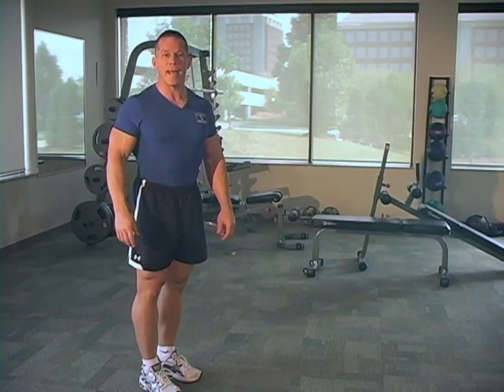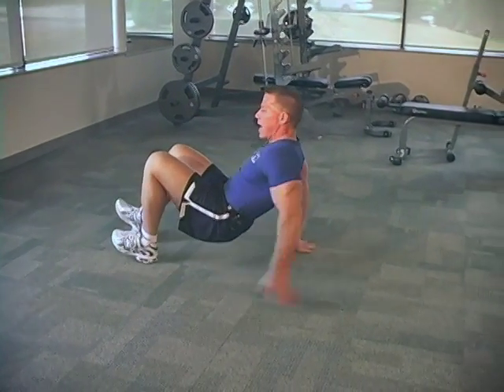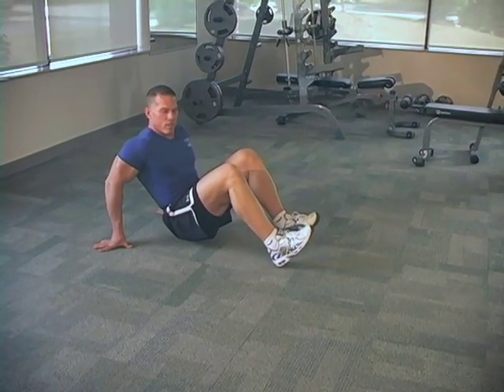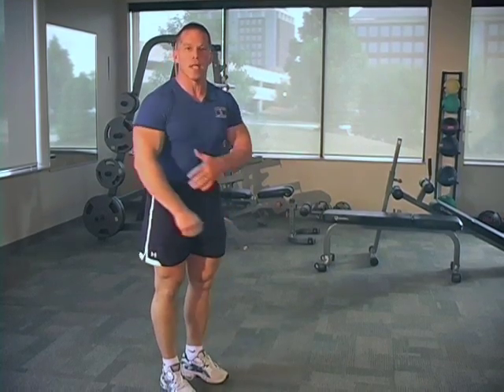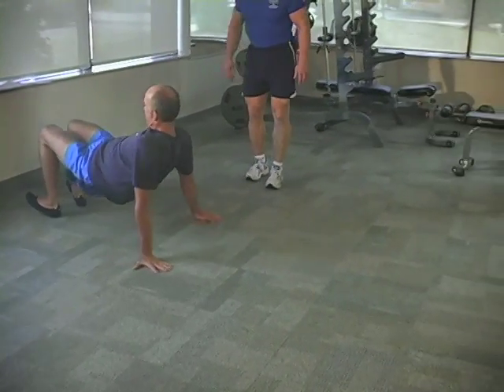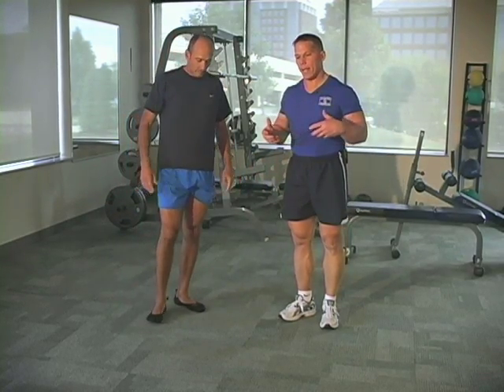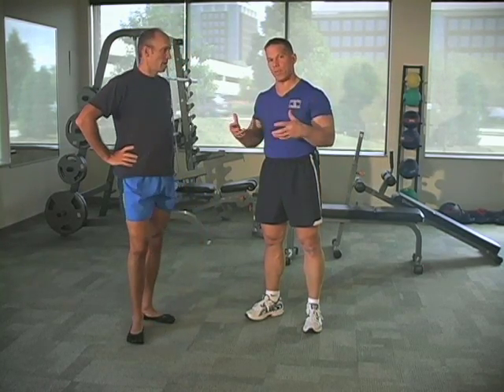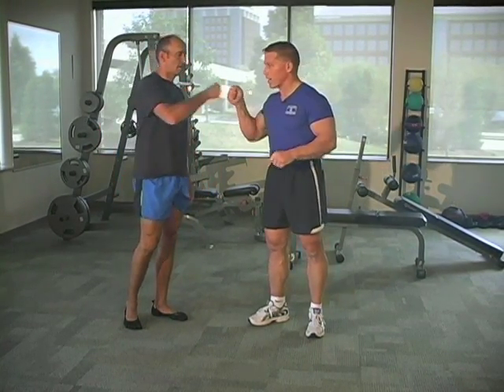Body Weight Exercise - Crab Walk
Internationally renowned natural health physician and Mercola.com founder Dr. Joseph Mercola and Darin Steen demonstrate a body weight exercise, the crab walk.